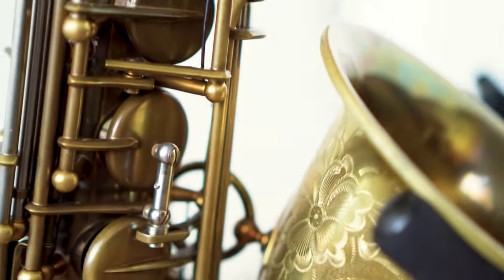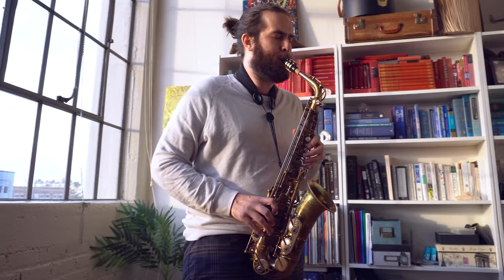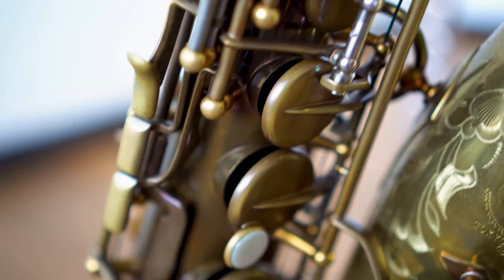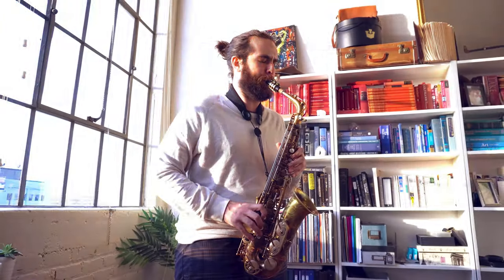Ishimori Wood Stone "New Vintage" Alto Saxophone Demo - One of the best modern altos!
Ishimori Wood Stone New Vintage saxophones are designed and overhauled/setup to the highest standards at the famous Ishimori workshop in Japan. To me the alto has some of the crispness and projection of a King Super 20, and some of the focus and lyrical core of a 60's Mark VI. But it's kind of its own thing also. It doesn't sound a lot like an SBA alto to me, nor that much like a King or a VI.

See our other videos for sounds samples of the alto and the tenor using different mouthpieces and in pop and jazz styles.